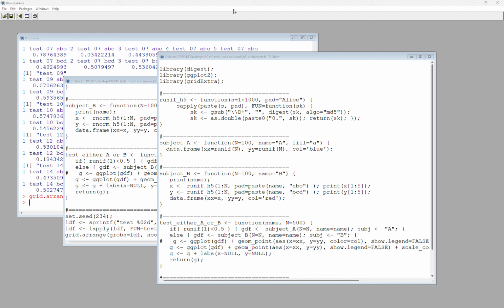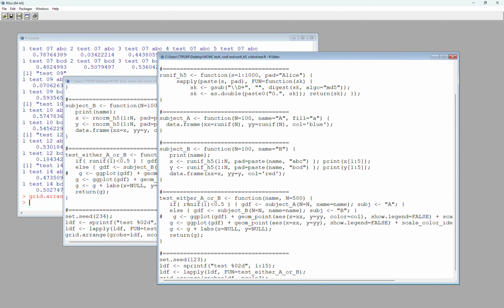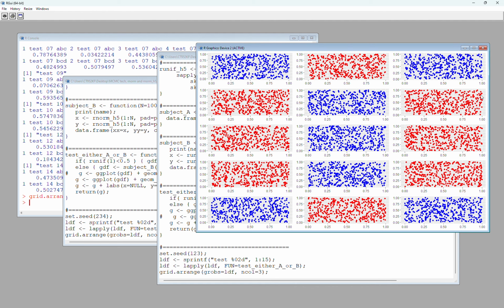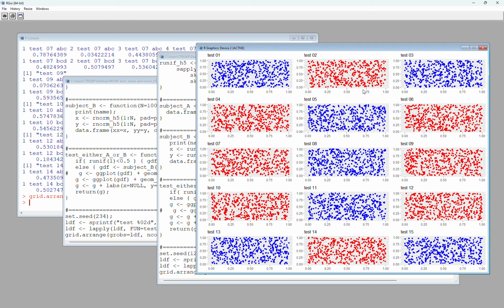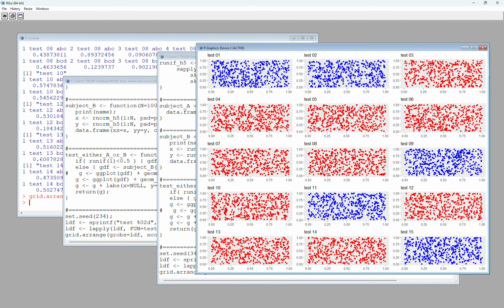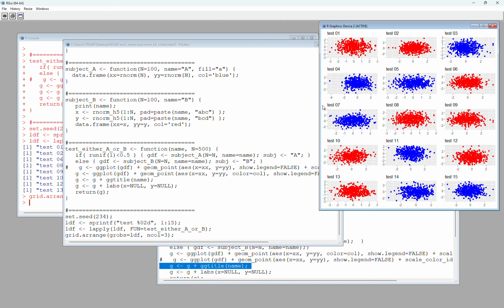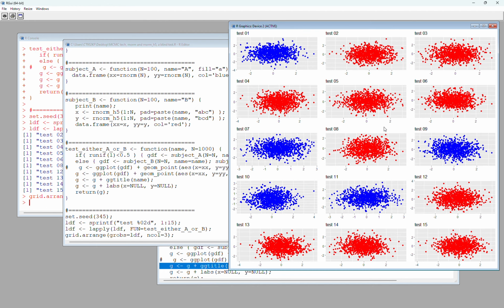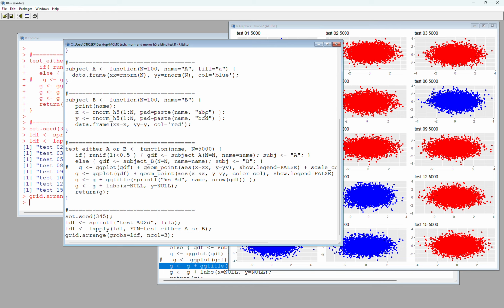MCMC tech, blind test with two subjects